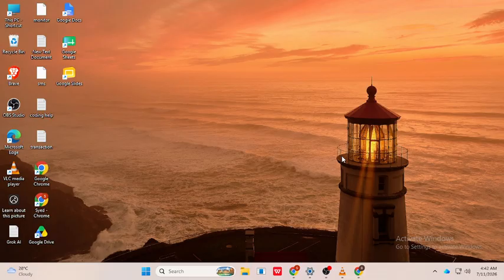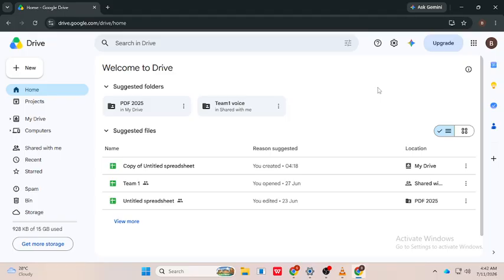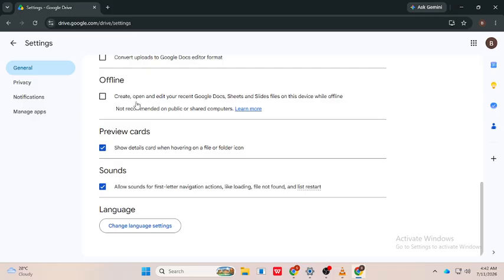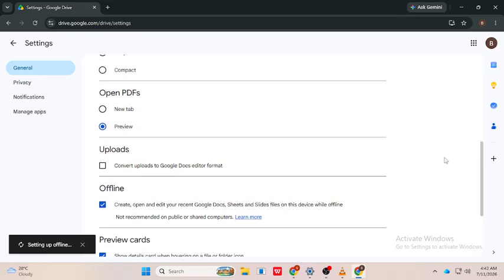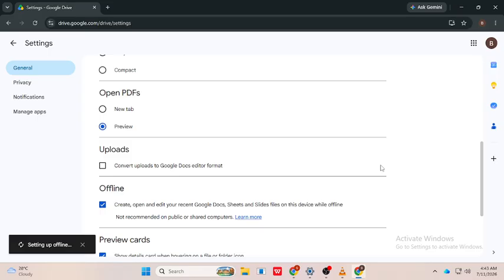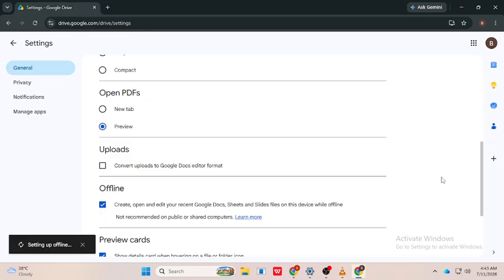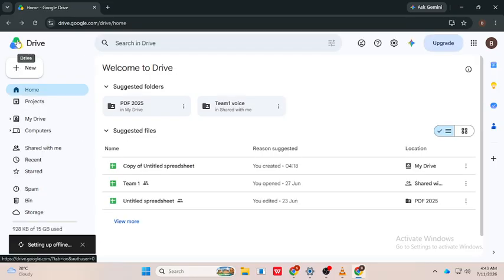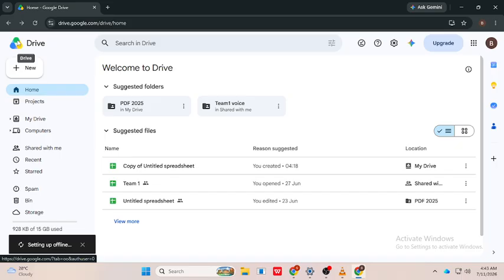How to Access Google Drive Offline Full Guide 2026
Want to access Google Drive offline without an internet connection? In this Full Guide 2026, you'll learn how to enable and use offline access for Google Drive on Windows, Mac, Android, iPhone, and supported web browsers using the latest Google Drive features. Whether you're traveling, working remotely, studying without reliable internet, or need access to important files anytime, this step-by-step tutorial covers everything you need to know. Learn how to enable offline mode, make Google Docs, Sheets, and Slides available offline, use Google Drive for desktop, access synced files without an internet connection, edit documents offline, and automatically sync your changes once you're back online. You'll also discover tips for managing offline storage, choosing which files to keep available, improving productivity, preventing sync conflicts, and getting the most out of Google Drive. Follow this complete Google Drive tutorial to access your files offline quickly, safely, and efficiently in 2026.